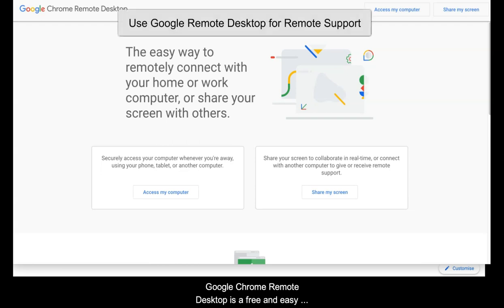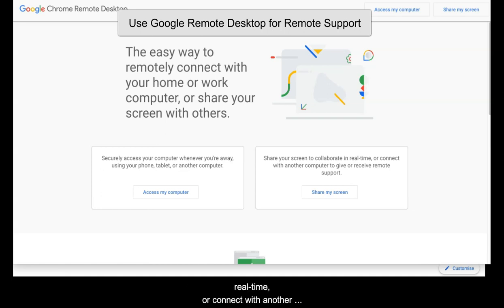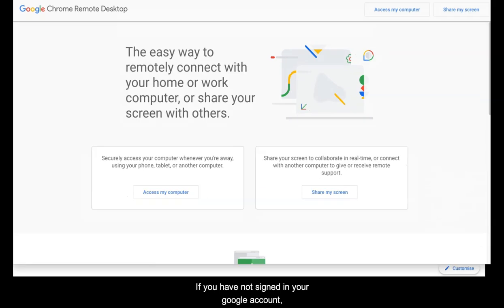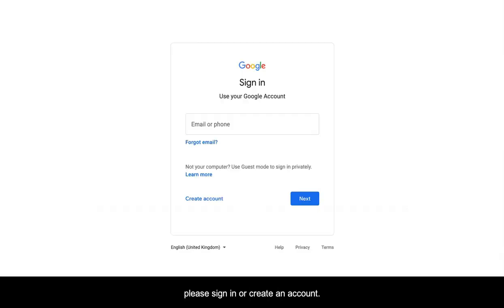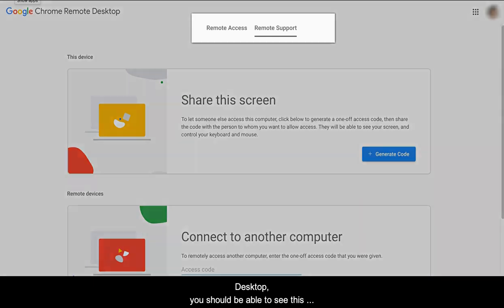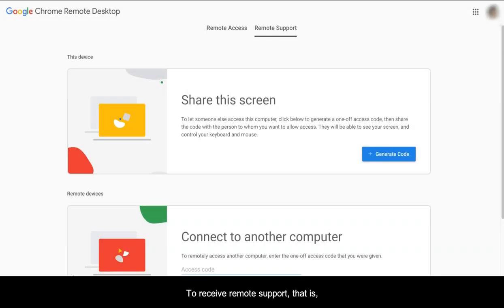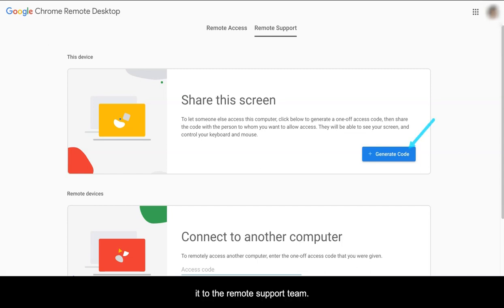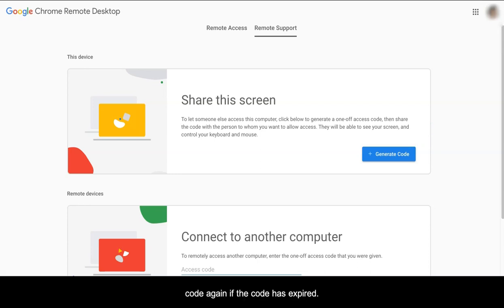Use Chrome Remote Desktop for remote support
Without installing a new software like teamviewer, if you have already Chrome browser, you can use Google Chrome Remote Desktop to receive remote support or provide remote support.

This is a short 1 min video that explain how you can easily setup Chrome Remote Desktop.